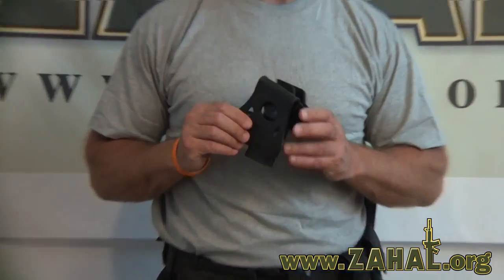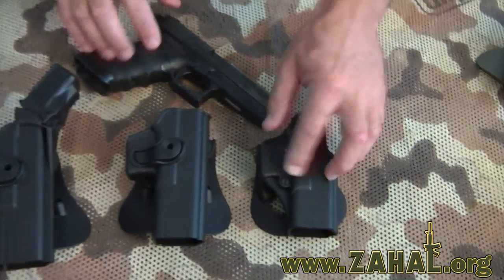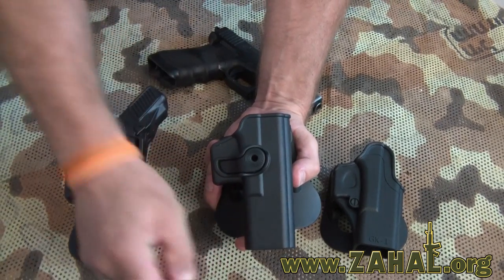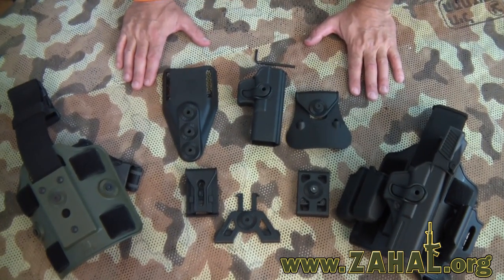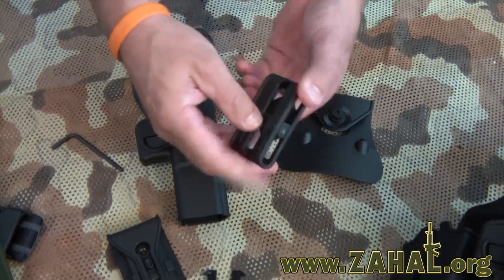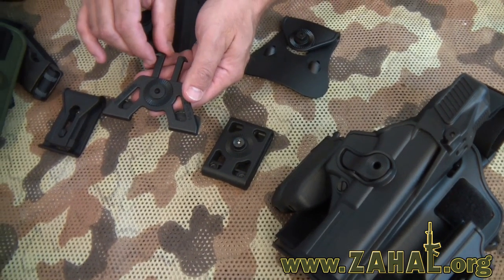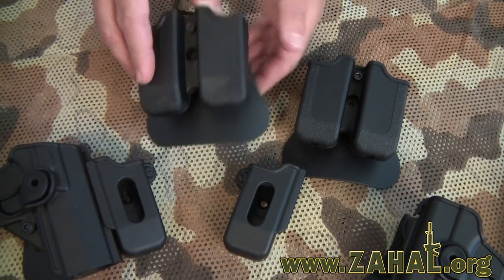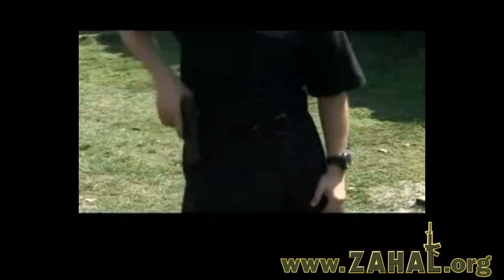ZAHAL - IMI Defense Holsters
In this clip blogger DoubleTapper demonstrates the different features of the IMI Defense Line Holsters and Magazine pouches.